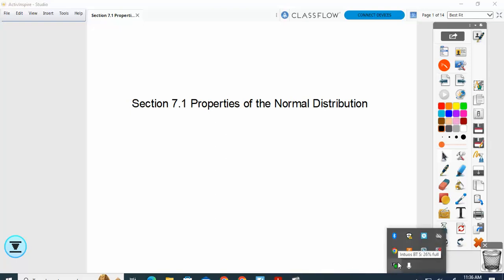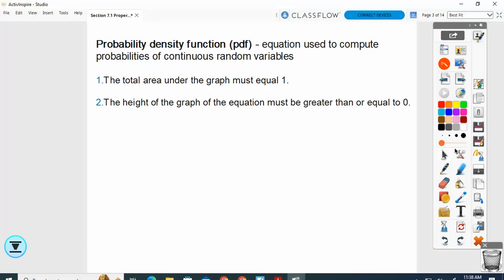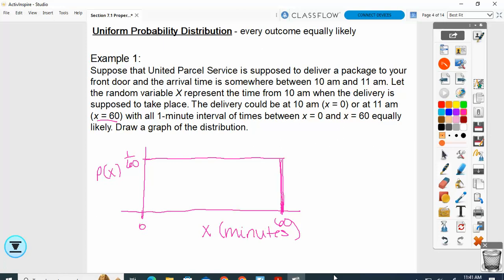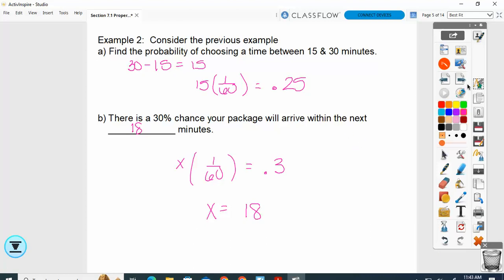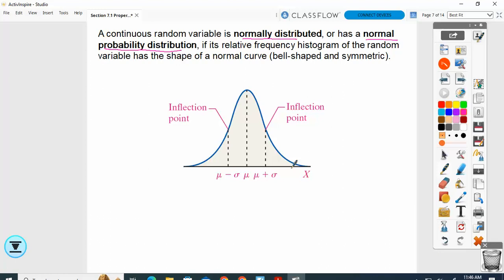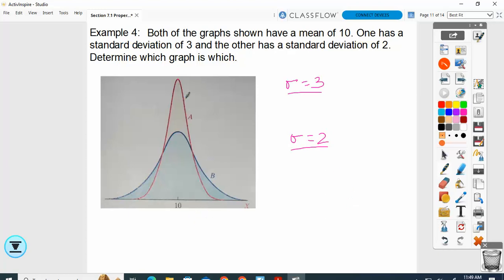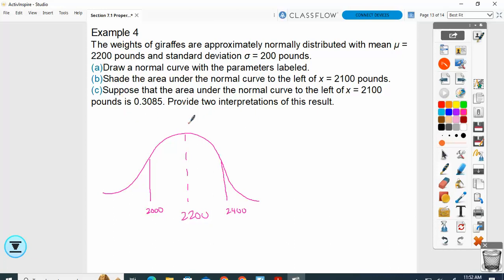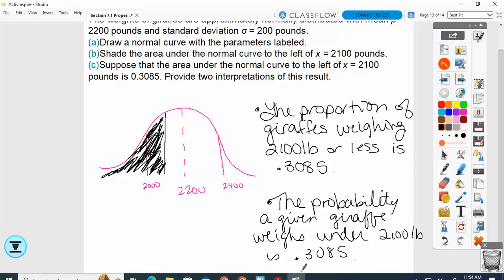Section 7 1 Oct 23